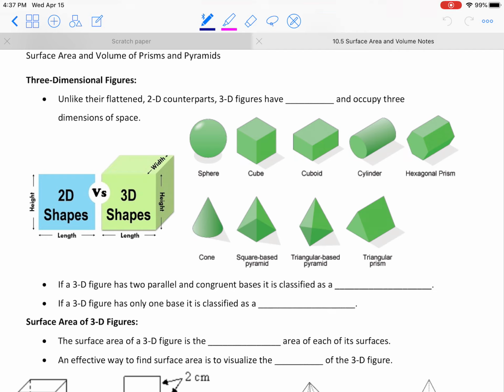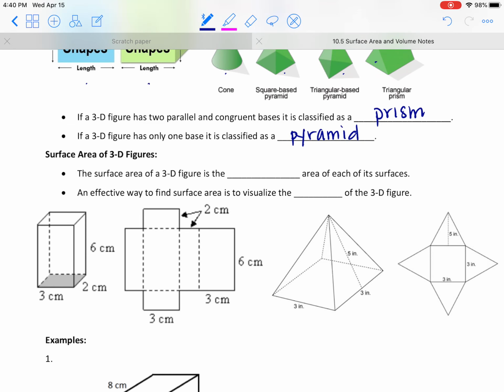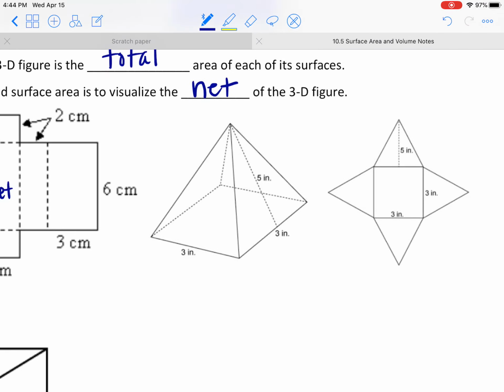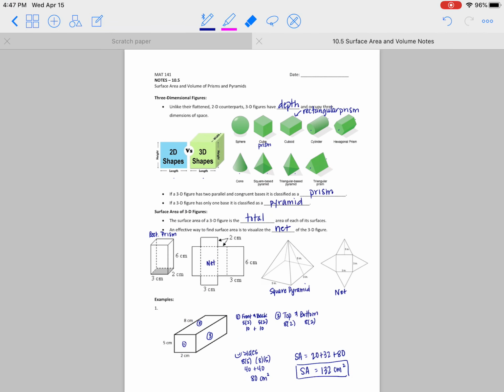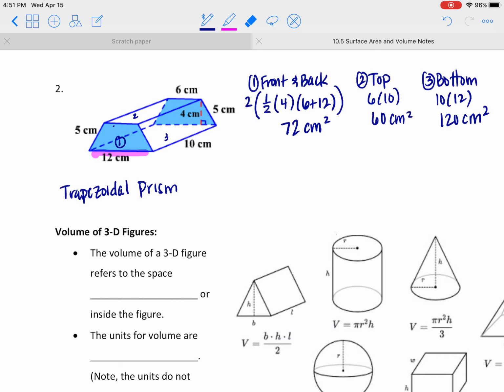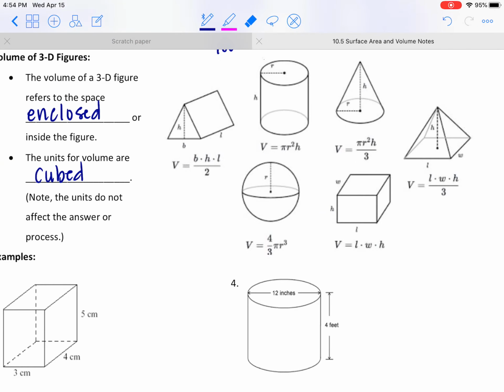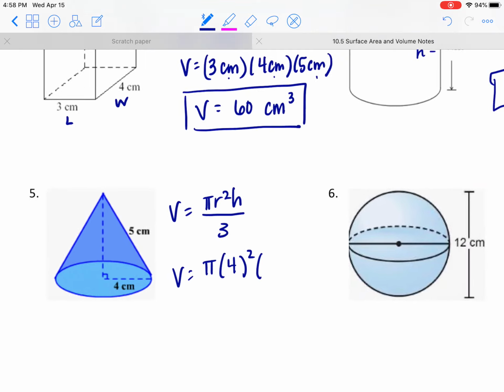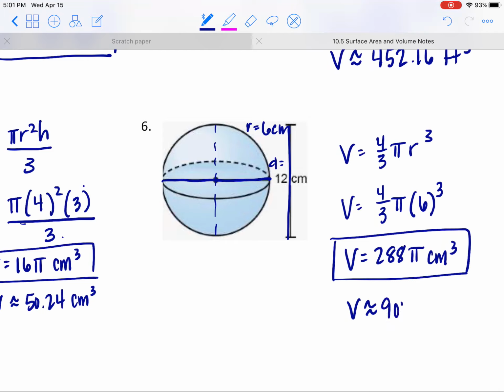Surface Area and Volume (10.5)